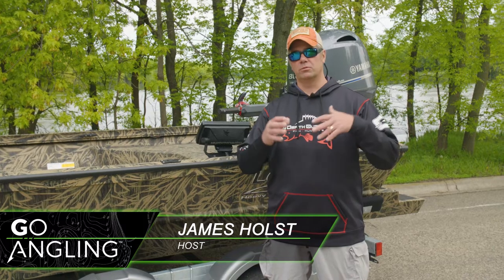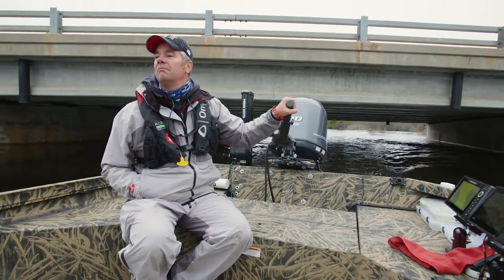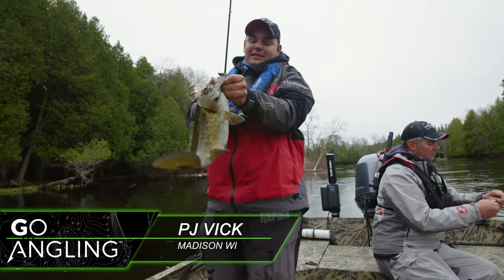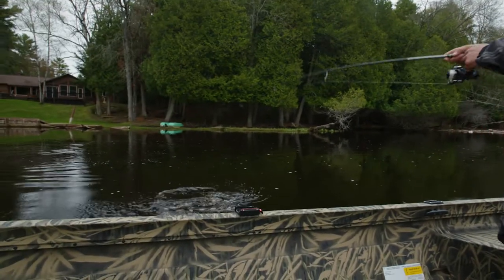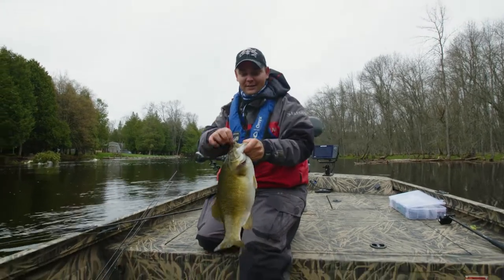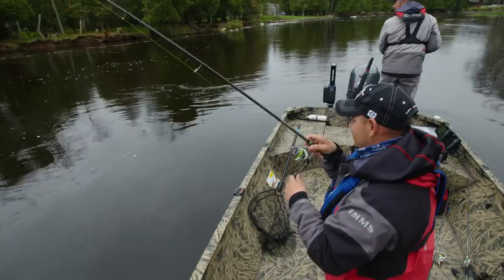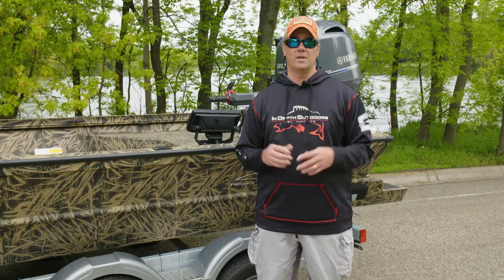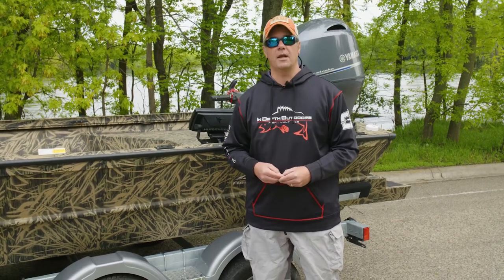Giant Smallmouth Bass in a Tiny River - GO Angling Episode 2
James Holst and PJ Vick head to Escanaba Michigan for a totally different approach on Green Bay smallmouth bass.